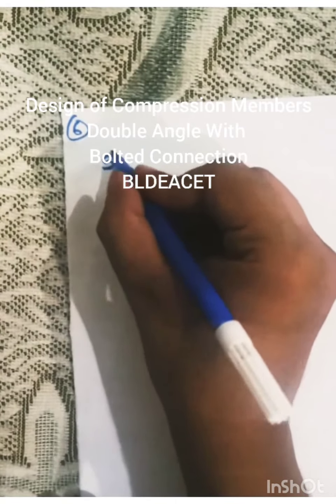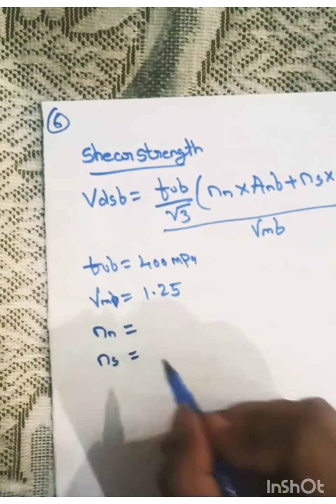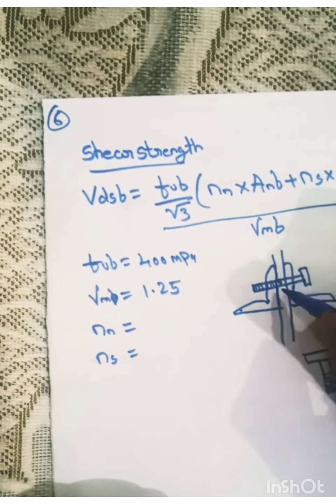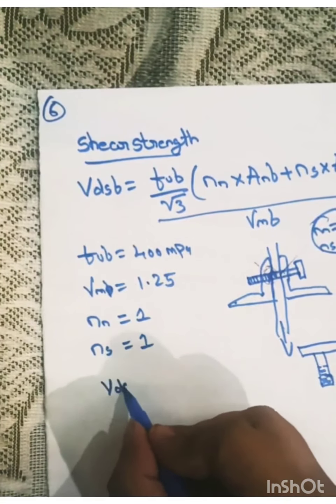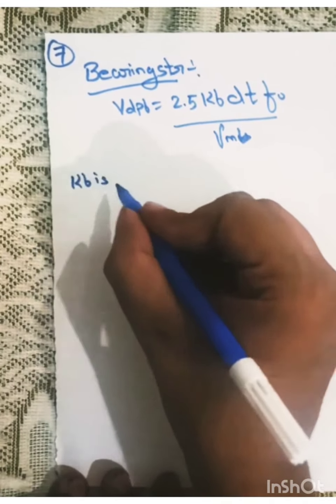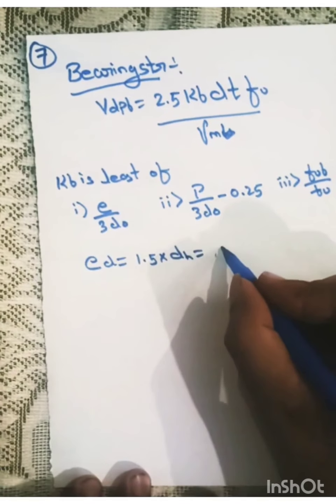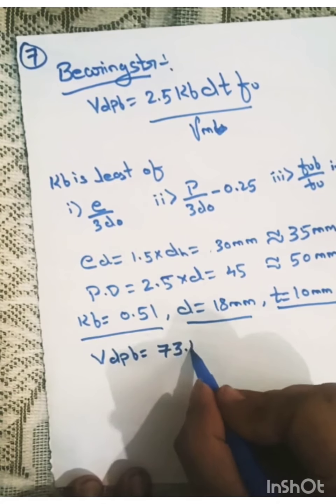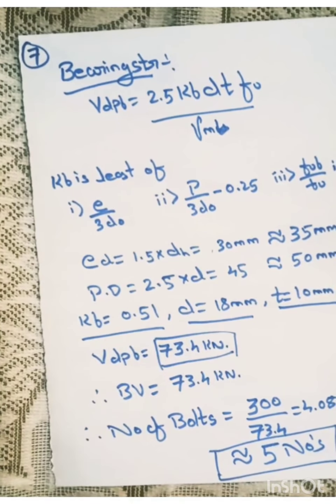Design of Double Angle Compression Member- IS 800 (PART 4)